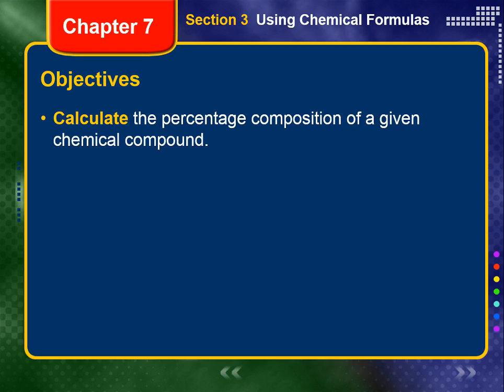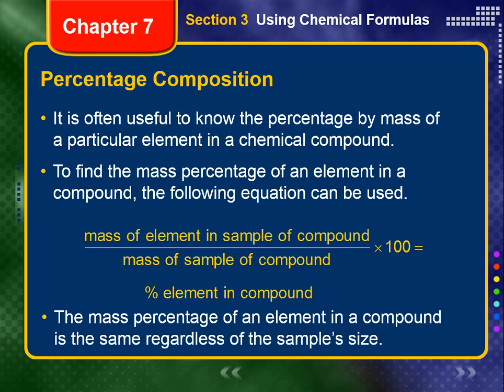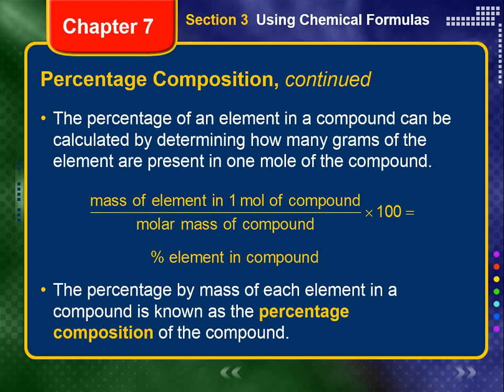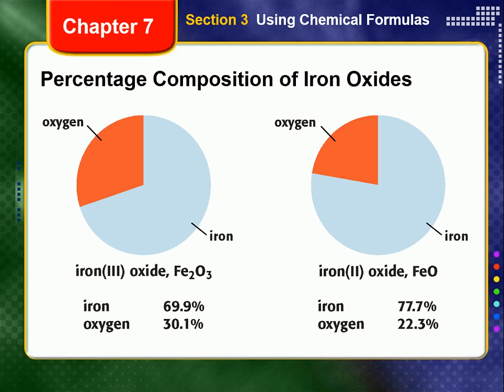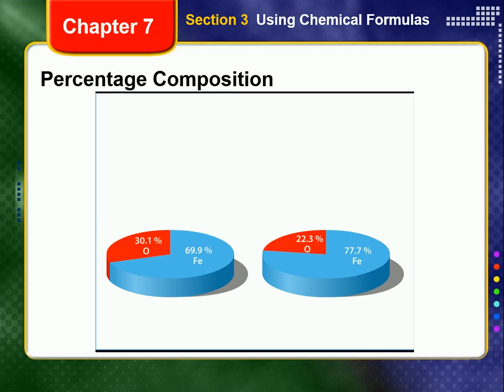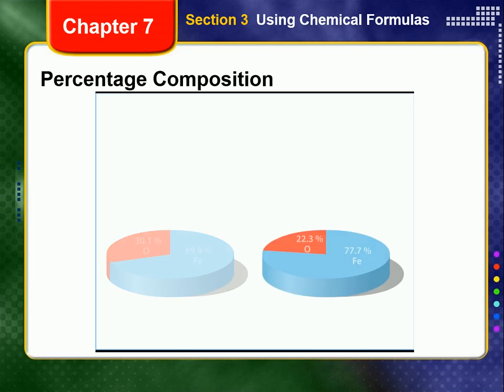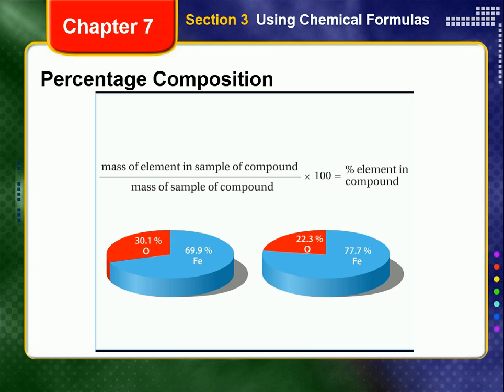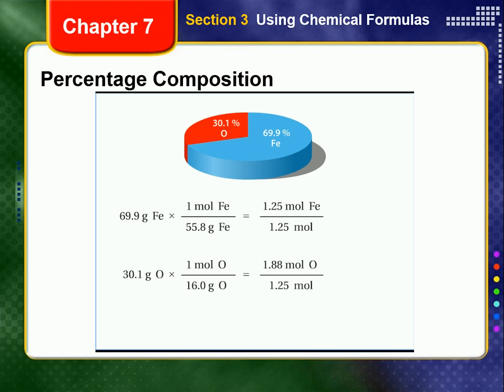Chem Ch 07-3.12 Percentage Composition